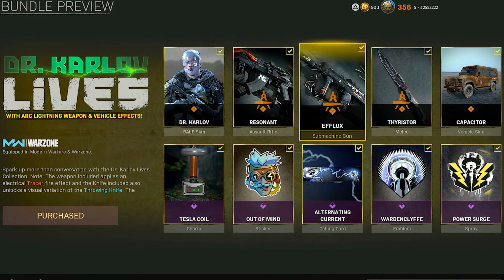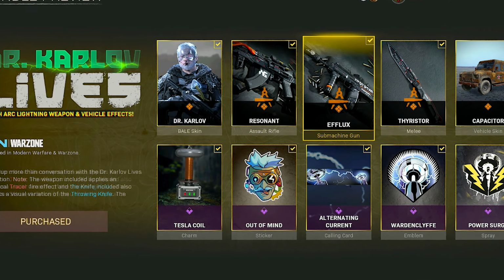the ELECTRIC MP7 BLUEPRINT on WARZONE!⚡(Rebirth Island Warzone)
Using the electric MP7 on Rebirth Island, this blueprint came from the dr karlov lives bundle the blueprint used in today's video was the Efflux and it cost 2400 COD POINTS.